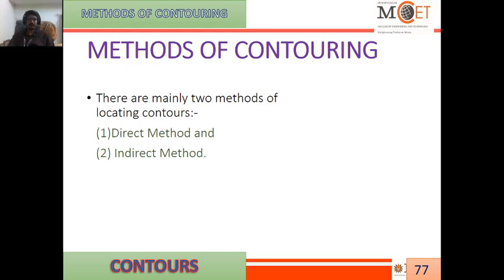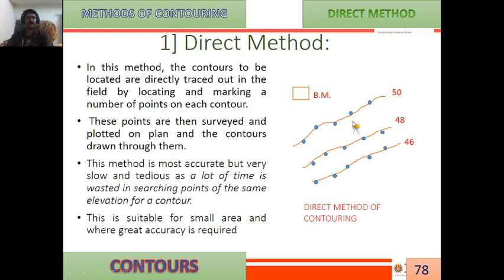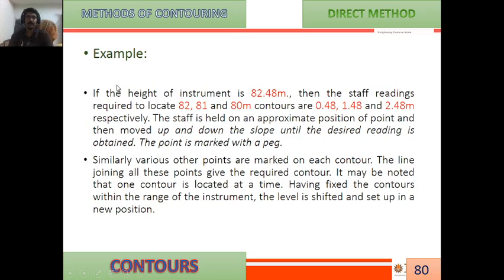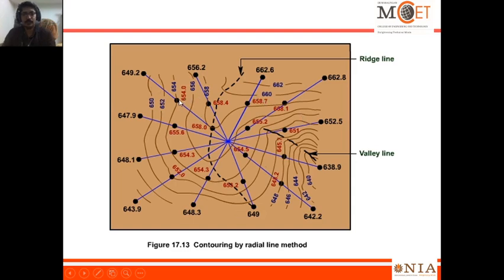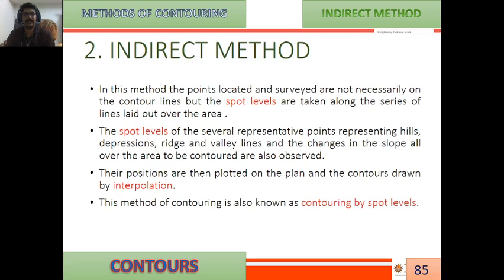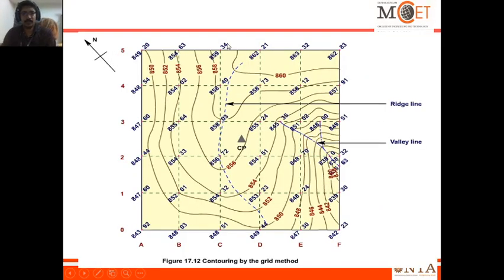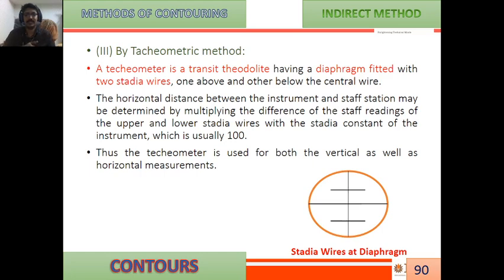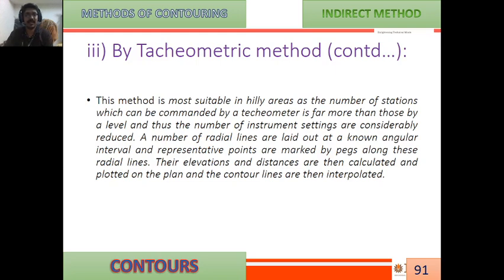027 Methods of Contouring